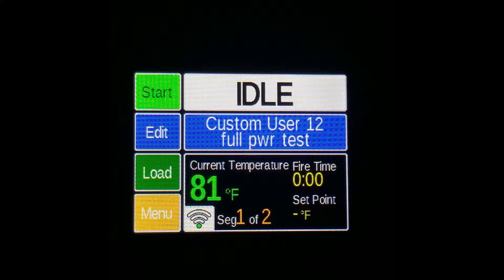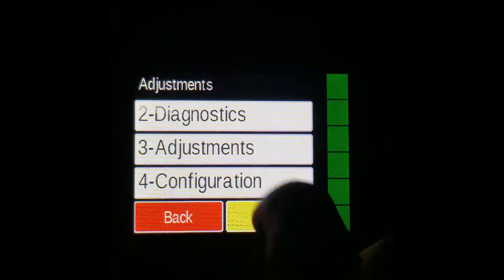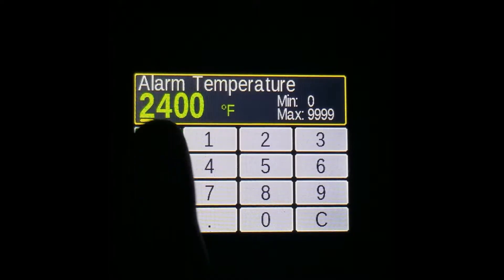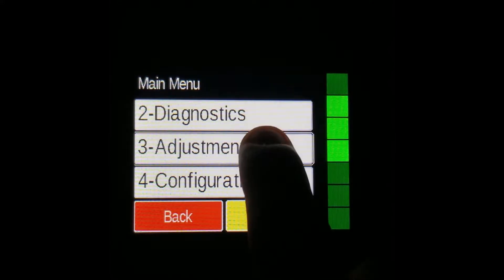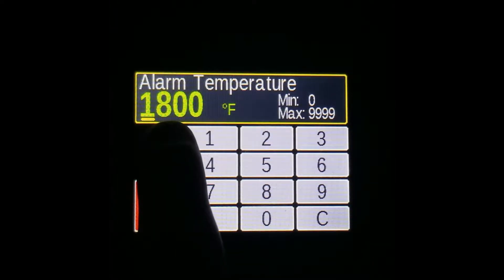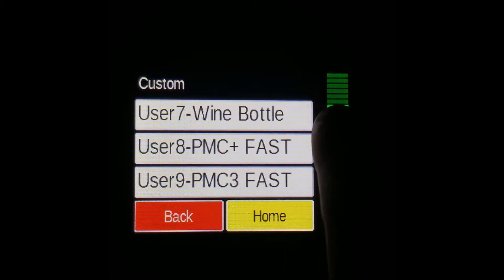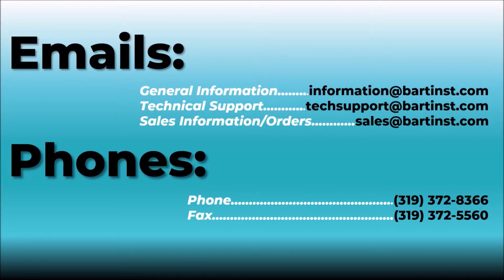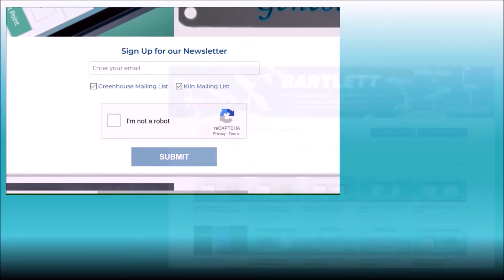Bartlett Genesis/Genesis Mini | Alarms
Learn about how alarms work and how to adjust them on your Genesis or Genesis Mini controller.